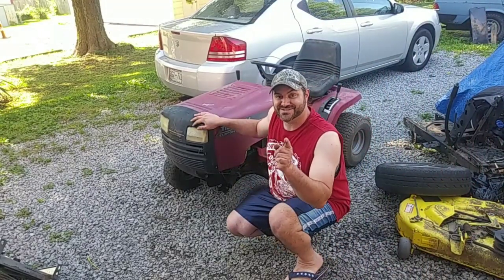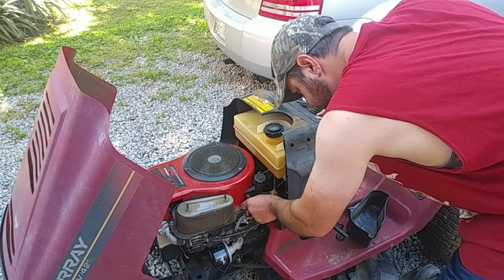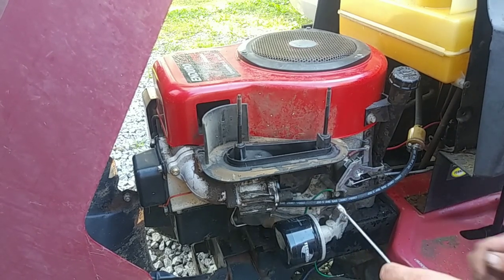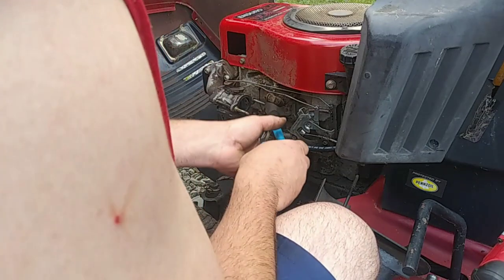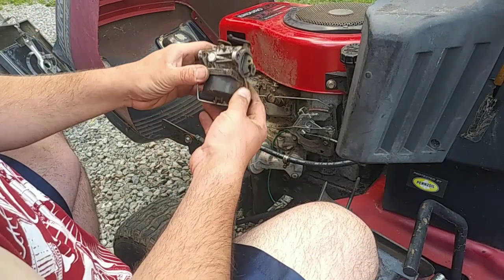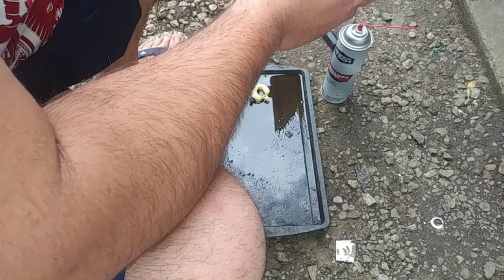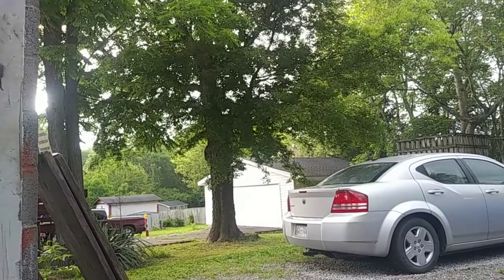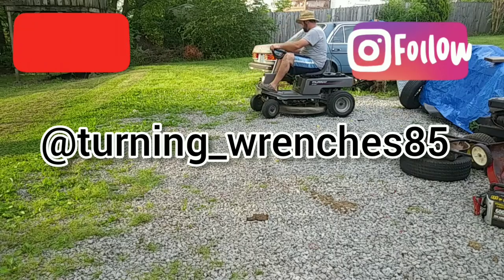Episode 1 Free Murray 17.5hp Tecumseh 42 inch deck seeing if it will try to run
On this episode I work on the Murray 17.5 hp with a 42 inch deck i got for free up the street where i live. it has the Tecumseh enduro engine it is rough on the outside but i think we can get it fixed also I try to take off the car which is my first time ever doing it unfortunately the camera angle when I was trying to take it apart I didn't have the camera pointing right it was to far down so you can't see it so I apologize ahead of time when you get to that part.